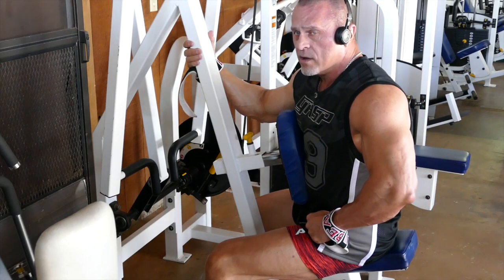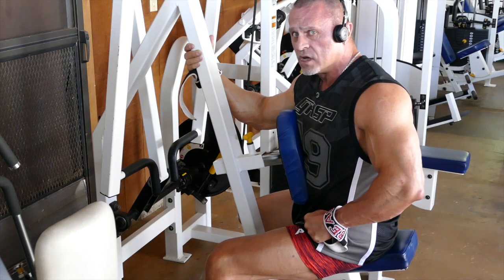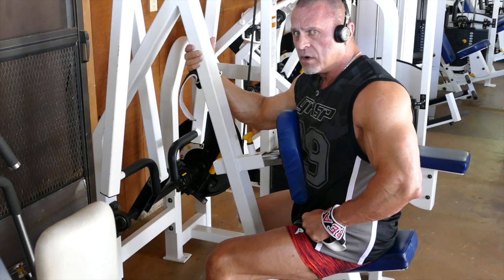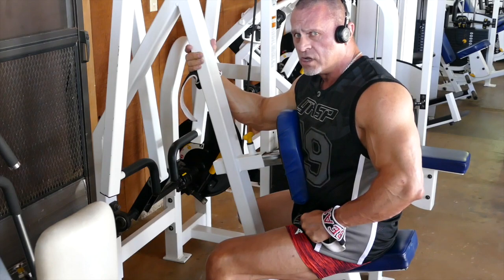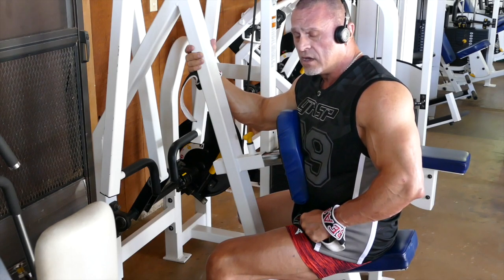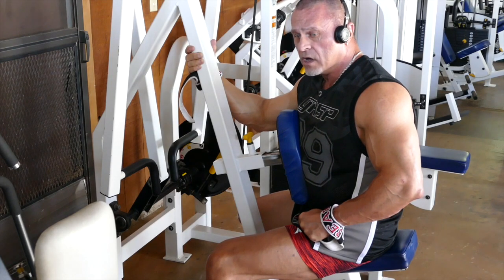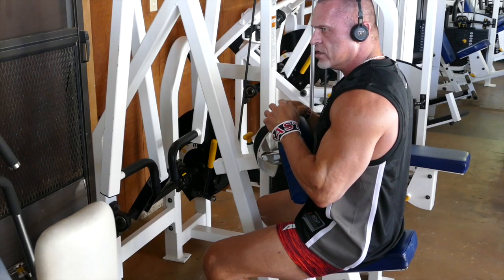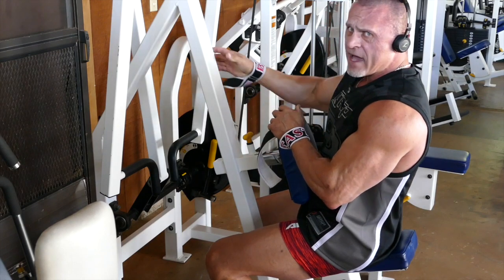Strive Low Row...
This video is about L1000433